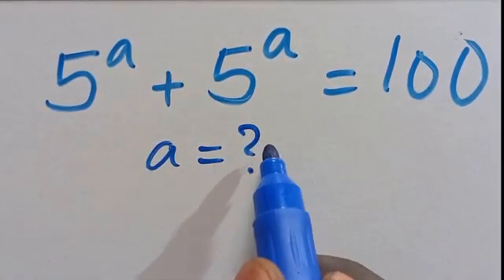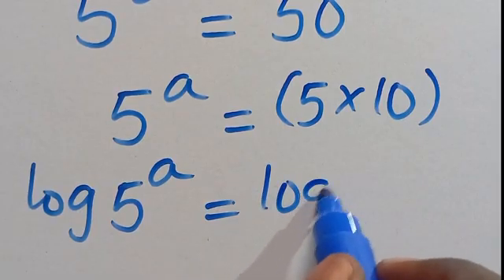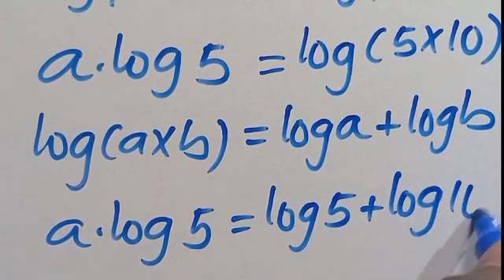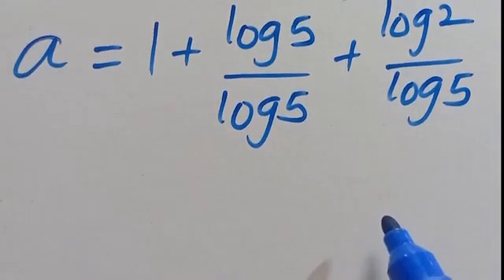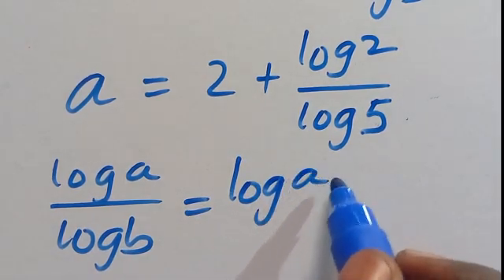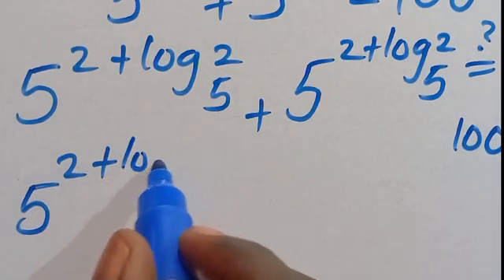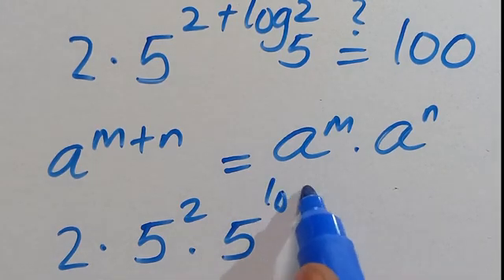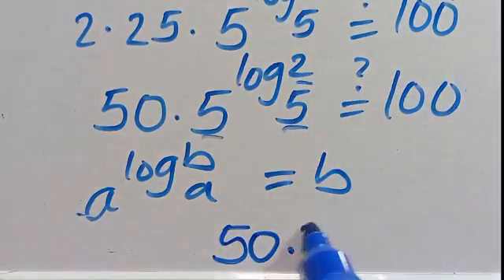USA Olympiad Exponential Equation | Can you solve this?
solvingexponentialequationsusing logarithms
solvingexponentialequationswithdifferent bases